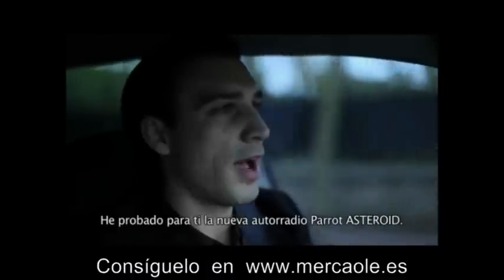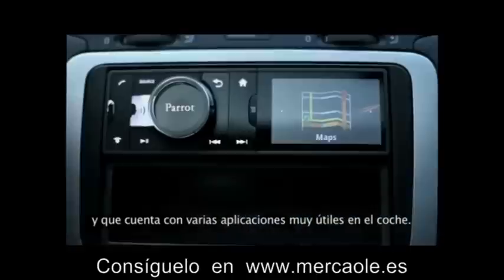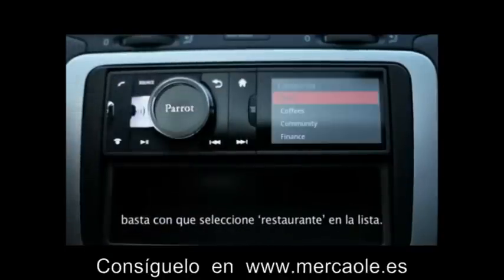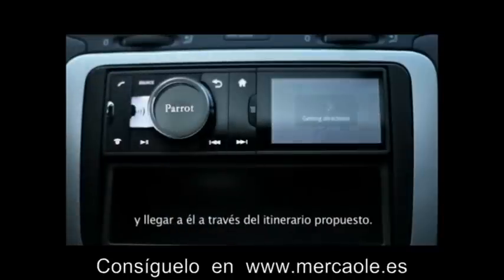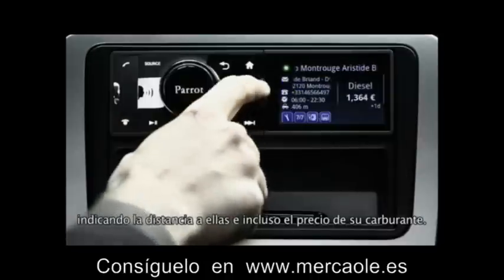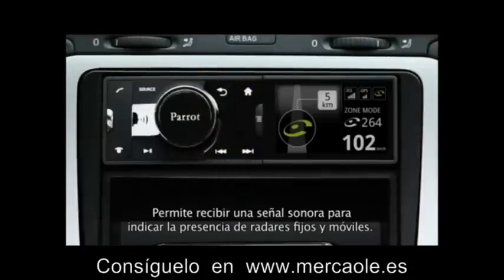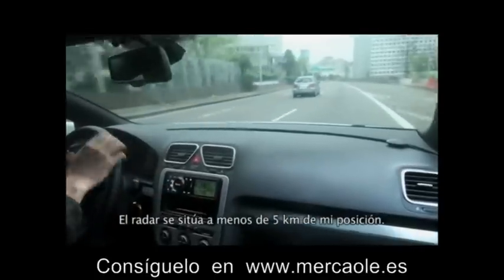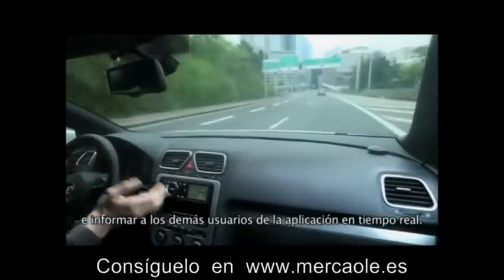Autoradio Parrot Asteroid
La autoradio con aplicaciones de servicios Web, reconocimiento de voz y manos libres.
• Abierto al mundo- con conectividad multimedia y funciones de Manos libres.
• Diseño innovador, frontal extraíble con botones retroiluminados.
• Realiza llamadas en modo manos libres.
• Sincronización automática de contactos de la agenda del móvil.
• Accede a toda la música mediante la voz.
• Reproduce cualquier tipo de fuente musical: iPod,iPhone, USB, Tarjeta SD incluso reproductor Bluetooth estéreo